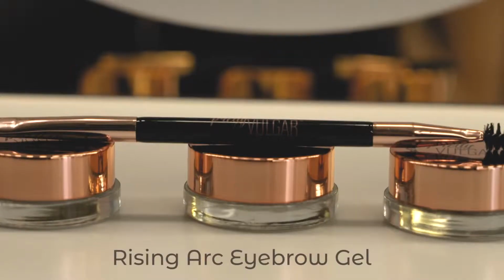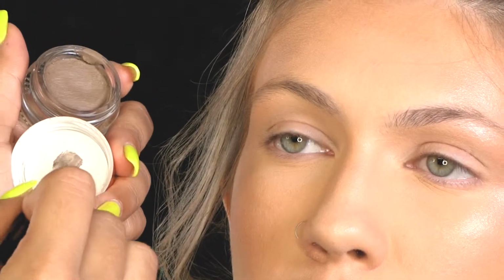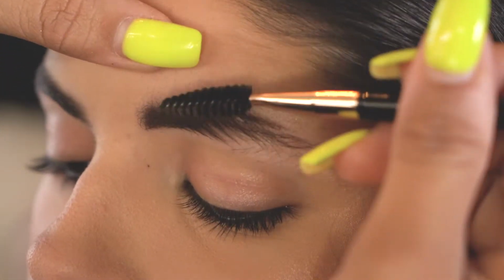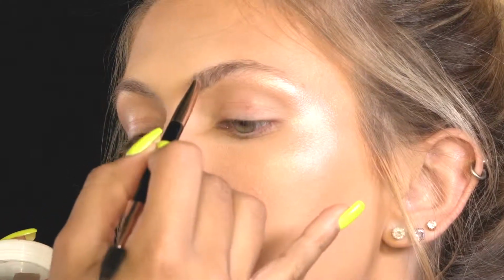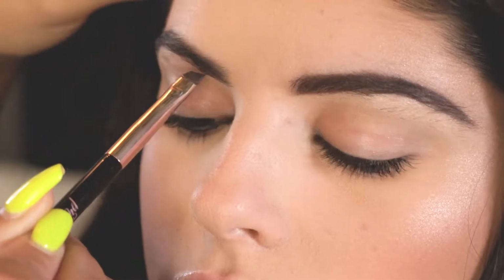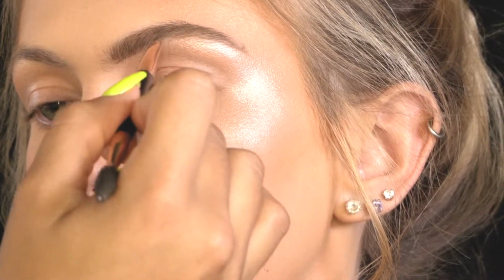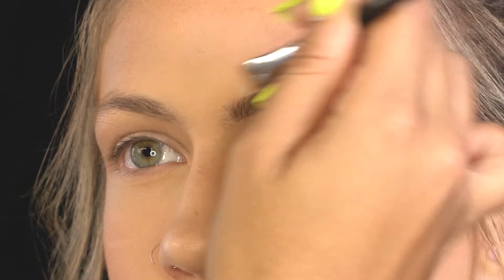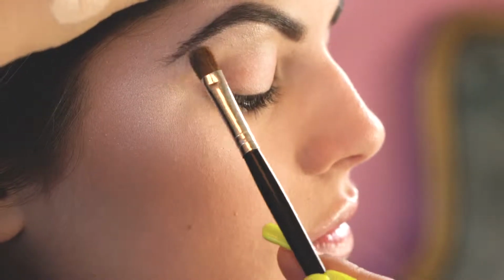How to Define Brows | Pretty Vulgar Eyebrow Gel - Rising Arc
CLEAN & CRUELTY-FREE MAKEUP

Hey Pretty Birdies, today we are going to talk about the Rising Arc Eyebrow gel.  This gel comes in three creamy shades.
Rising arc has a long-wearing and lightweight formula, so much so, that you won't even realize it's there. It’s  smudge-proof, fade-proof, and water-proof leaving you worry free, all day and night.
Fill in and define your brows effortlessly with this multi-purpose formula. It provides a natural color while setting your brow hairs in place. You can also use this gel with our High Standards double-sided eyebrow brush, it’ll be your brows best friend!
 The angled brush side perfectly creates hair like strokes, giving a natural appearance! While the spoolie helps to brush out and evenly distribute the product!
A super useful tip for cleaning up underneath the brows is to grab our Undercover concealer in one shade slightly lighter than your skin tone, and apply following the natural curve of your brow. This will give a natural highlight and the illusion of a lifted brow! For a simpler look use a shade that matches your skin tone to hide any stray hairs above the brow.

ABOUT PRETTY VULGAR
Pretty Vulgar was created by a collective flock of cosmetics industry veterans, innovators and makeup artists who wanted to create a brand that embodies the fact that people are beautiful multifaceted contradictions. Our beauty looks are motivated by the colorful diversity of birds everywhere, encouraging us to embrace the beautiful contradictions that exist in all of us, to have the elegance of a swan in one moment and the darkness of a raven the next. Now, the choice isn't Pretty or Vulgar, but to blend, blur and mix into a colorful shade that's uniquely you.